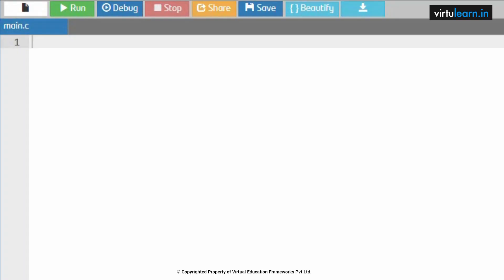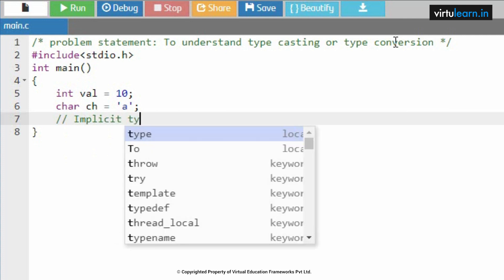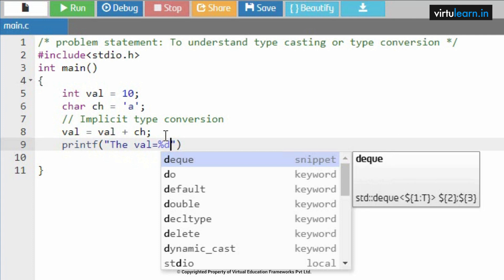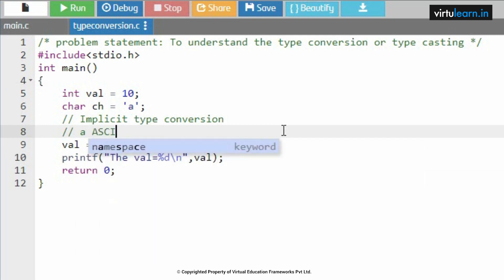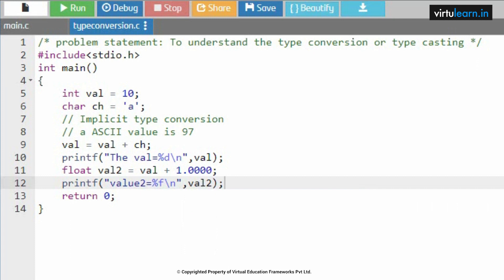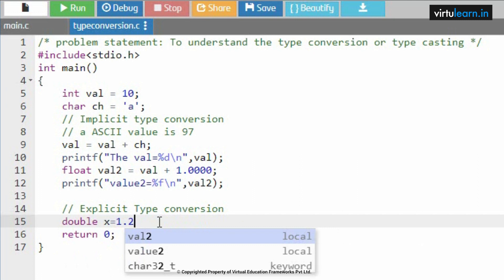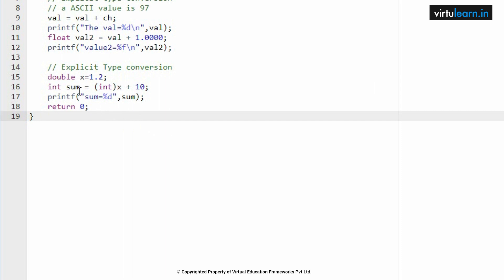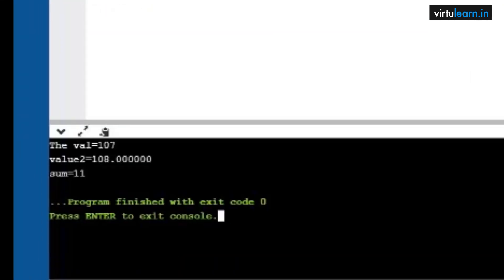CL35 Type Conversion